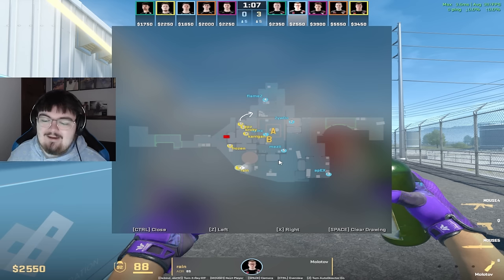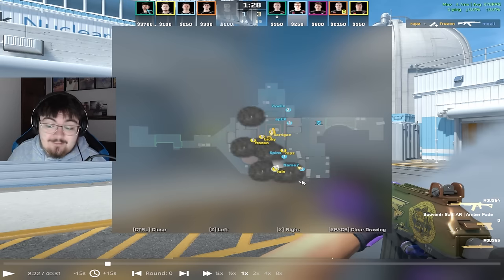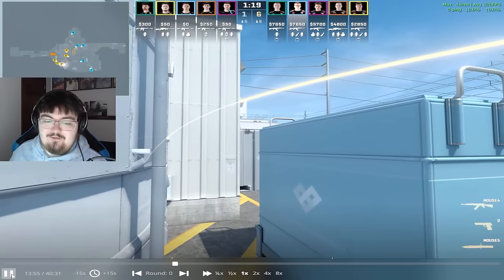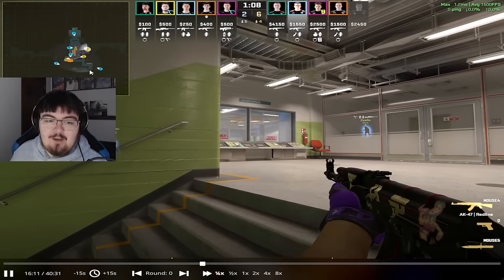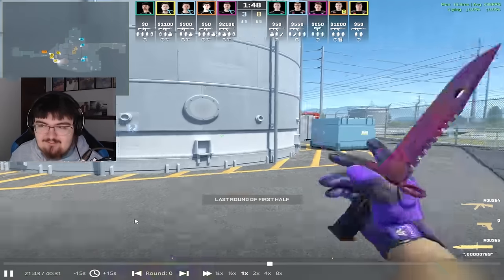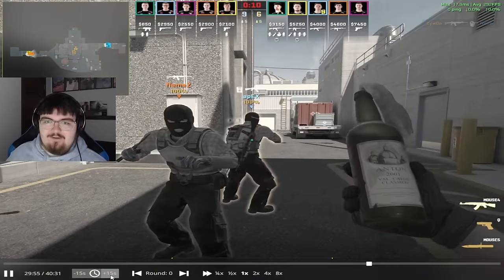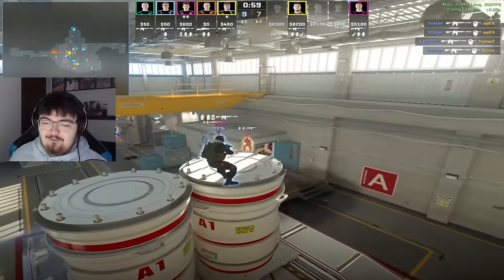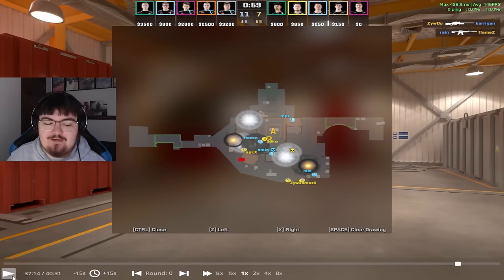FaZe's SECRET WEAPON | PGL Copenhagen CS2 Major Demo Review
with all of the star players on faze, it's easy to forget about Rain!